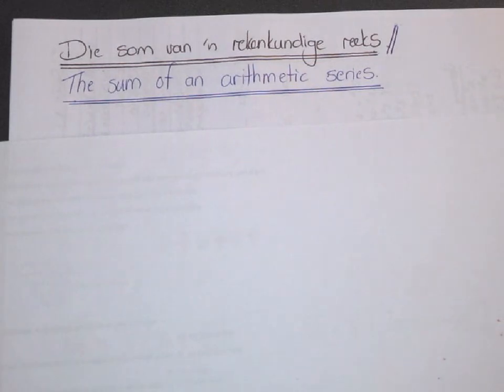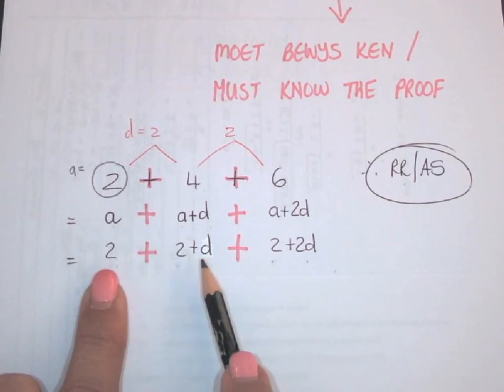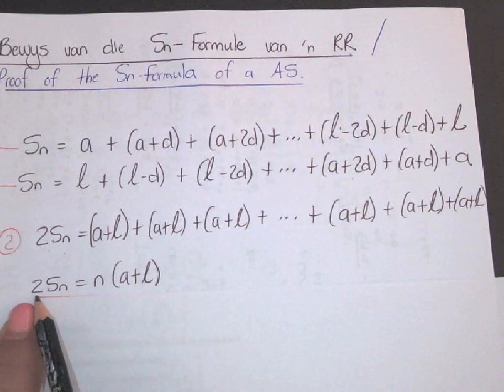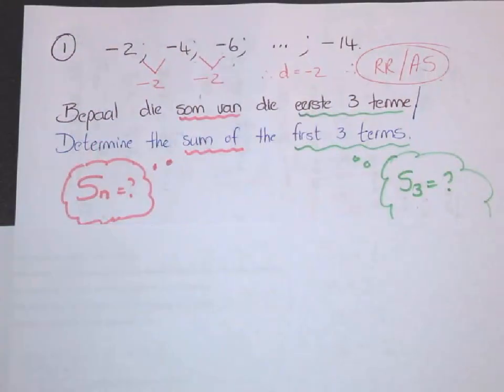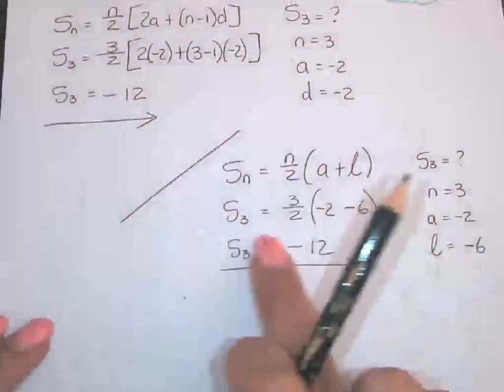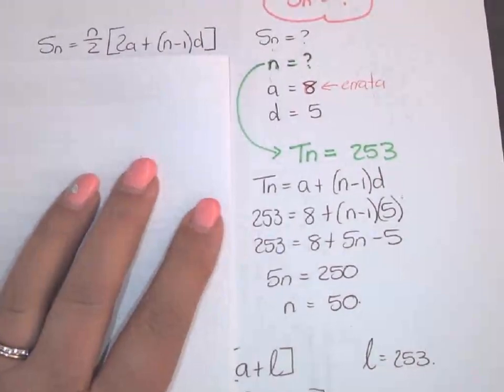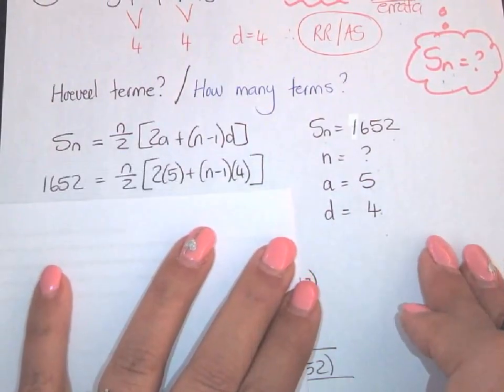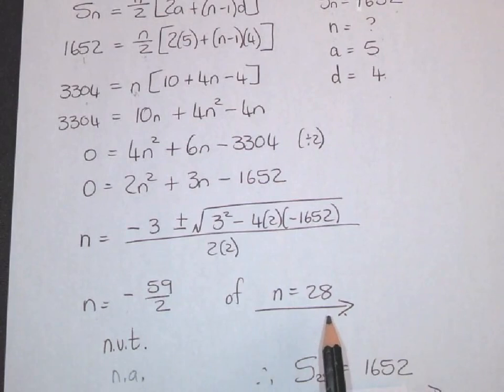Sum of an Arithmetic series